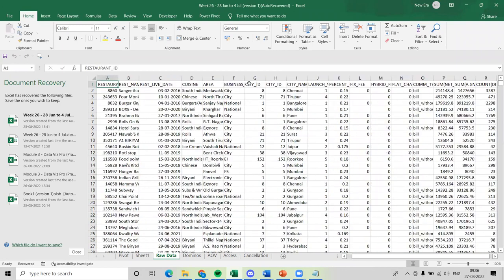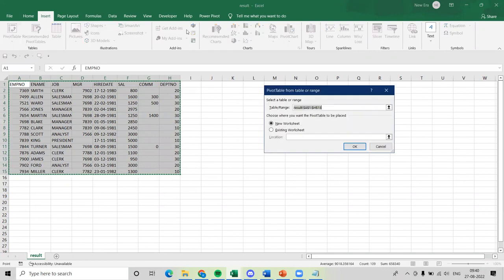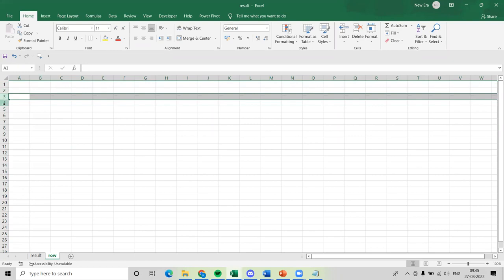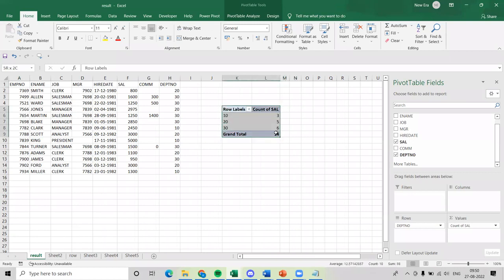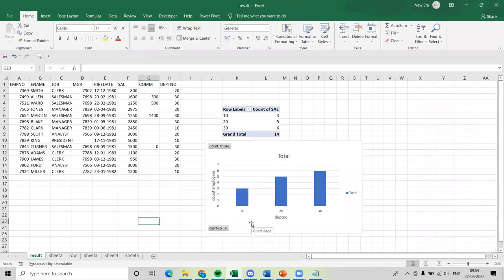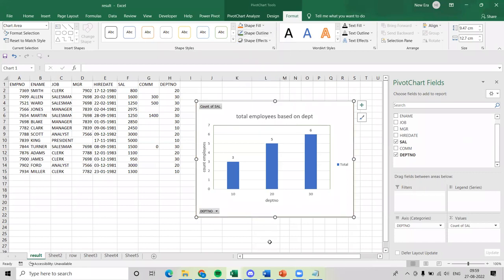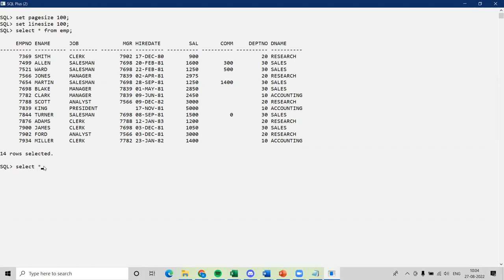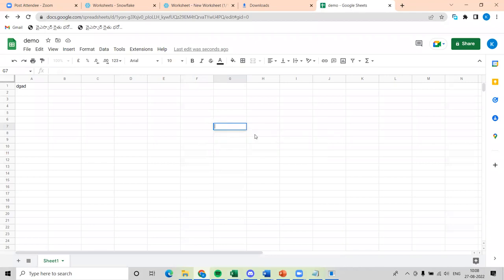MIS Data analyst | Training with Placement | +91 8722355666 | D Turtle Academy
Basic Excel , Advance Excel, Record Macros ,Vba Scripts

EXCEL ESSENTIALS COURSE

LEARN EXCEL BASICS FROM SCRATCH
. Introduction to Excel Interface
. Font Formatting & Alignment Tools
. Number Formatting Options
.  Navigation Shortcuts
. Lists in Excel & Creating Custom Lists
. Sorting & Filtering
. Conditional Formatting
. Format Painter
. Alt Key Custom Shortcut Creation
. Tables & Importance of Tables
. Alt Key Shortcuts

EXCEL ESSENTIAL FORMULAS COURSE
 20+ Basic to Intermediate Formulas

. Understanding When to Use What Formula
. Absolute VS Relative Referencing
. Types Of references
. Sum & Mathematical Operators
. Logical formulas
   . IF
   . Nested IF
   . Not
   . Or
   . And
   . Combining them all
. criteria based aggregations

EXCEL ADVANCED FORMULAS COURSE
40+ Advanced Excel Formulas taught from Scratch

. Switch Formula
. Text Join Formula
. Unique Formula
. Concatenate Formula
. Date based Formulas
. Time based Formulas